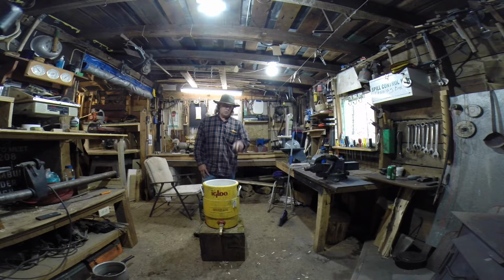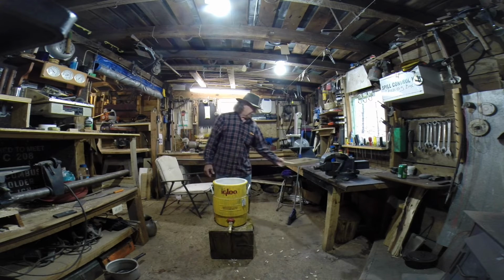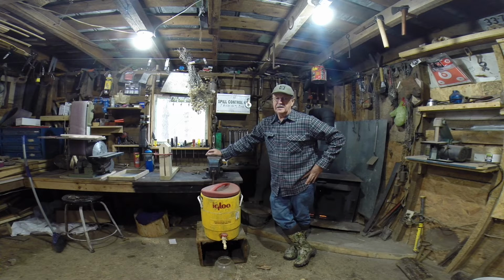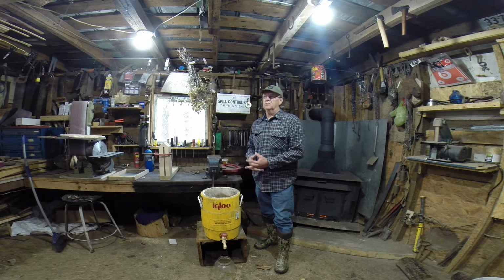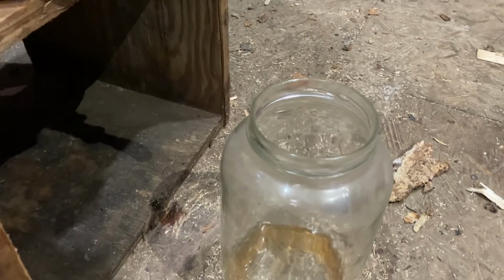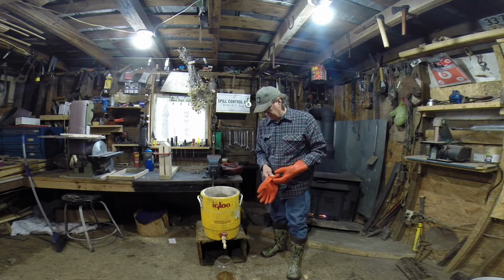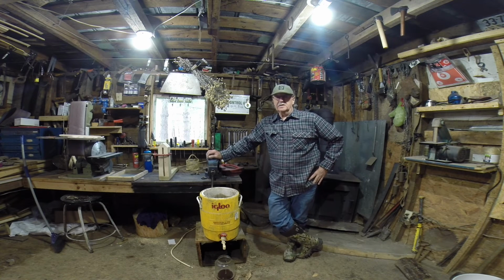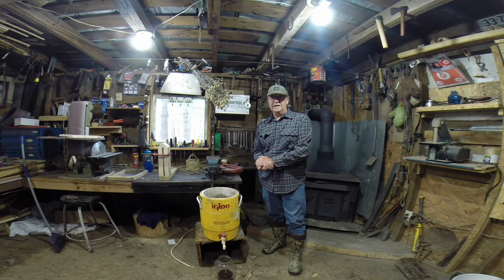How to make lye from wood ashes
in this video i will show you haw to take wood ashes and make lye for soap making